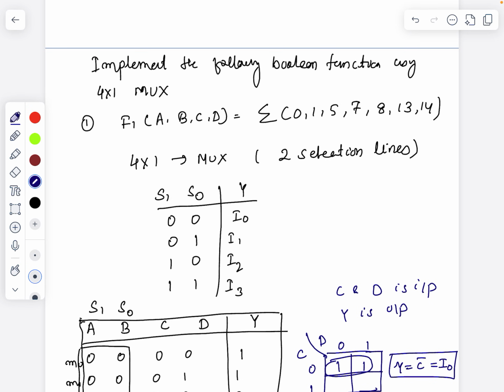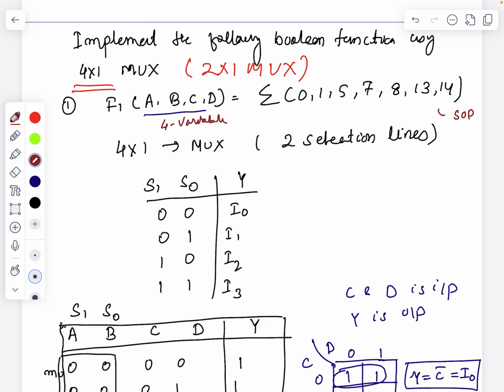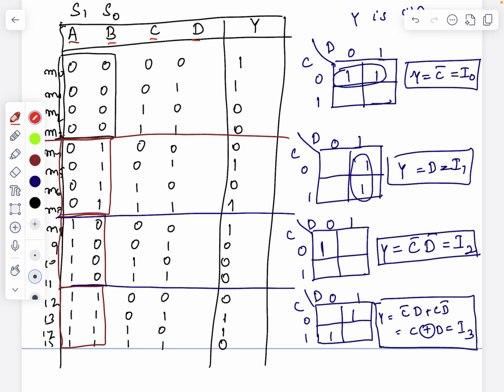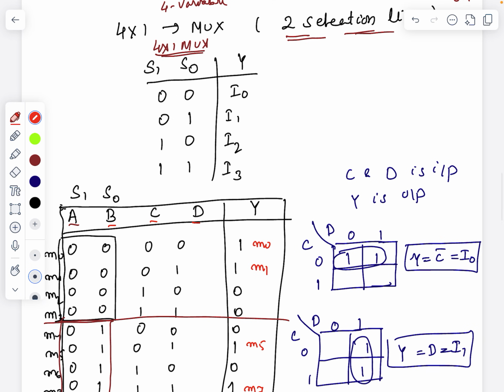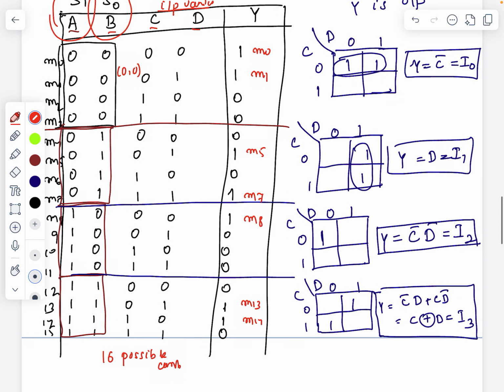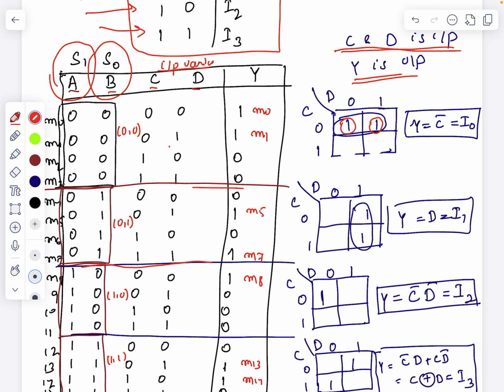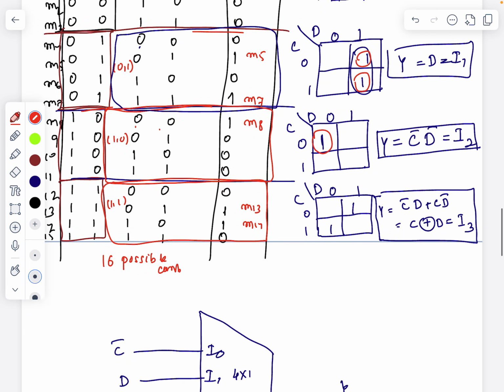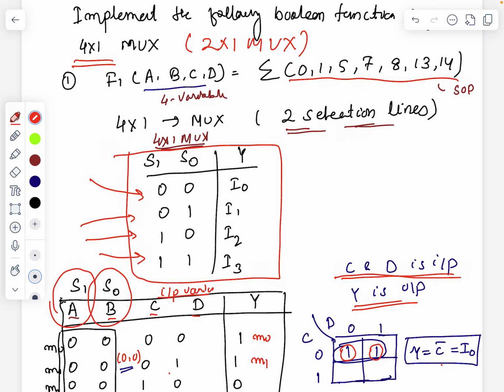Implement a 4 variable Boolean function using 4*1 Multiplexer